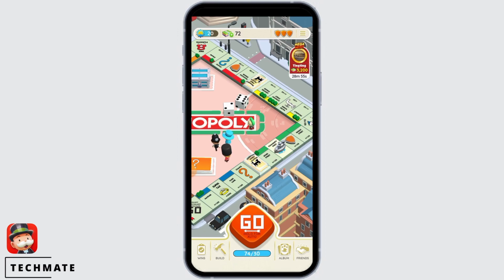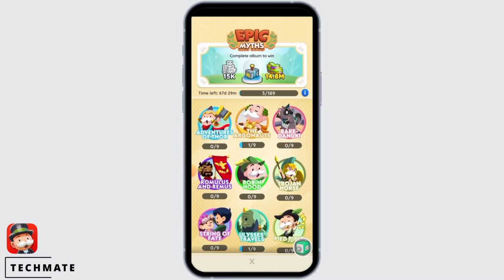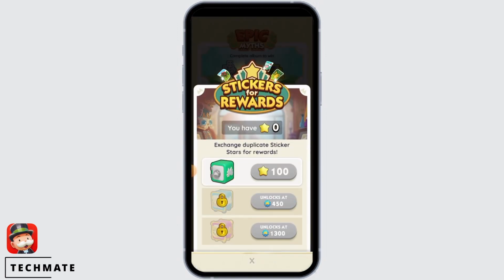How To Send Stars On Monopoly GO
Sending stars in Monopoly can be a game-changer! In this tutorial, we'll show you how to share stars with other players, allowing you to strategize and compete more effectively in the game.

⏰ 00:00 Introduction:
We'll introduce the concept of sending stars in Monopoly and how it can impact your gameplay strategy.

⏰ 00:10 Step-by-Step Guide:
Learn the step-by-step process of sending stars to other players in Monopoly. Discover how this feature can be used strategically to enhance your chances of winning.

By following these simple instructions, you'll gain a valuable tool for navigating the world of Monopoly and securing your path to victory.

Send stars and shine brightly in your next Monopoly match!